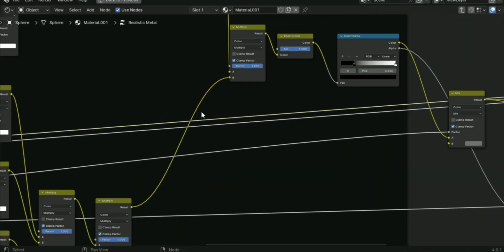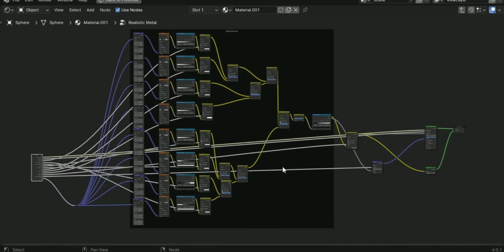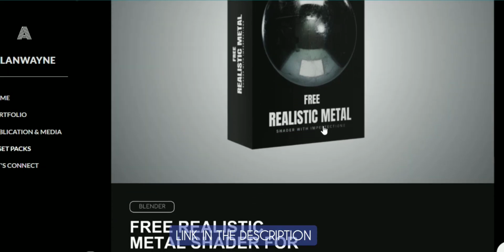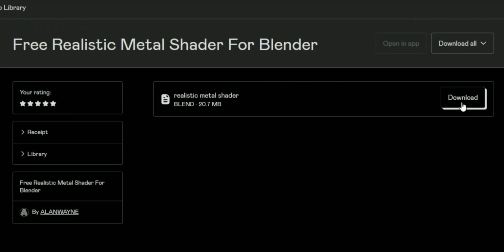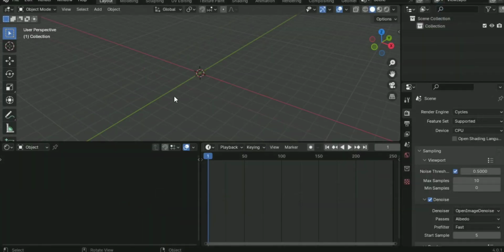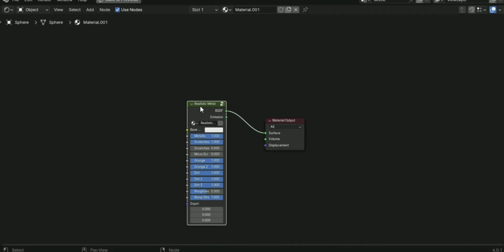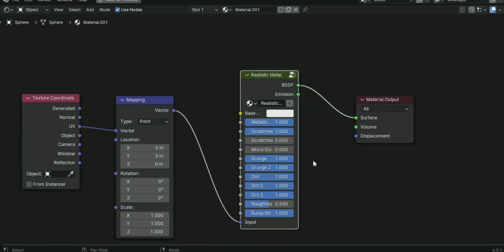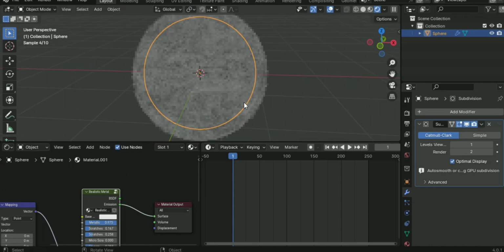Free Realistic Metal Shader for Blender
YOU ARE STILL HERE Hmmmmmmm.